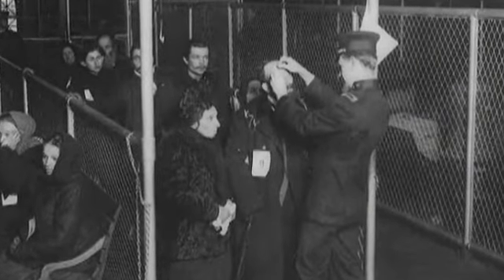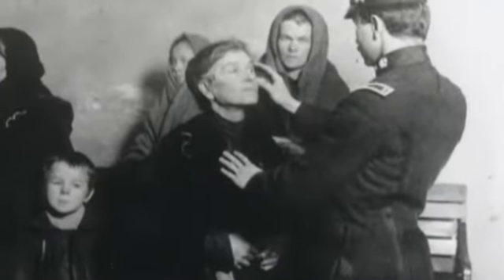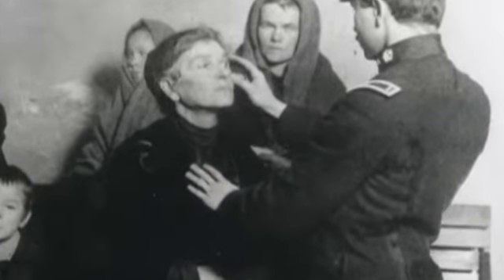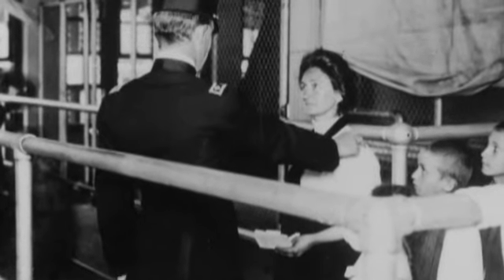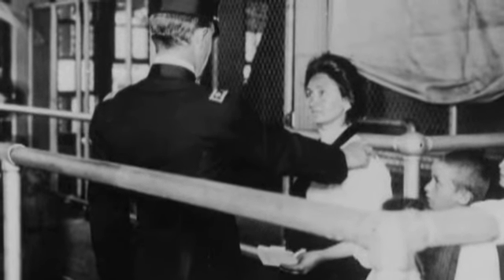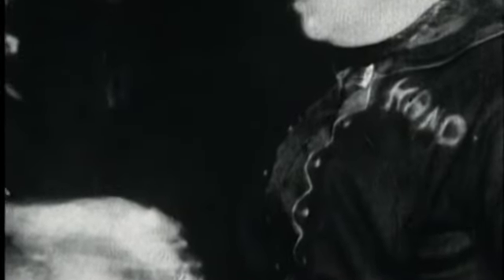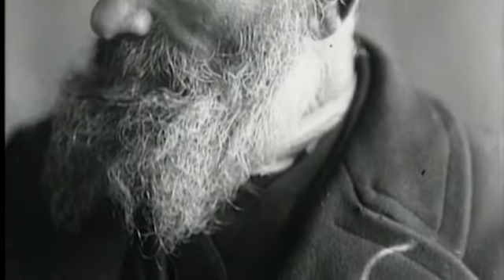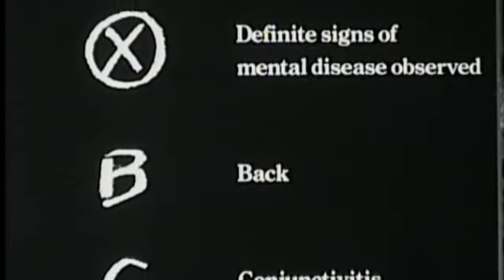Ellis Island Medical Inspection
This video is for school presentation purposes